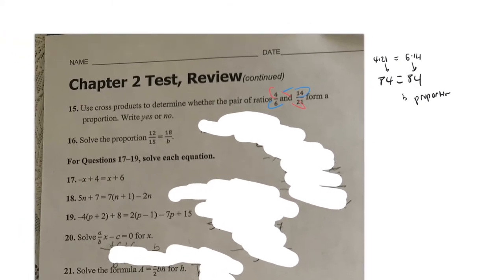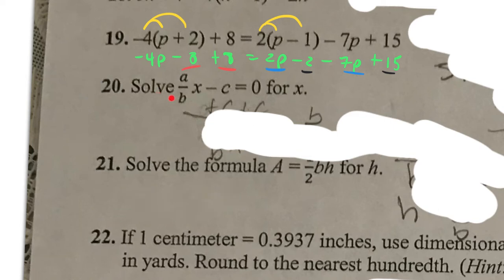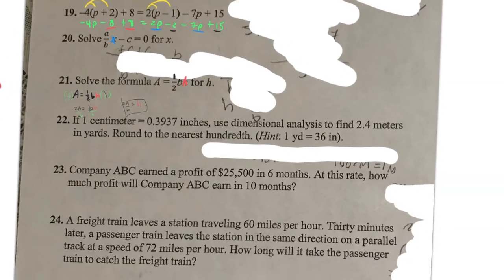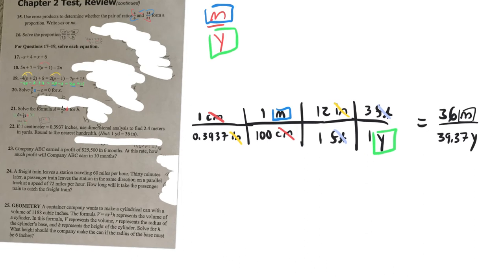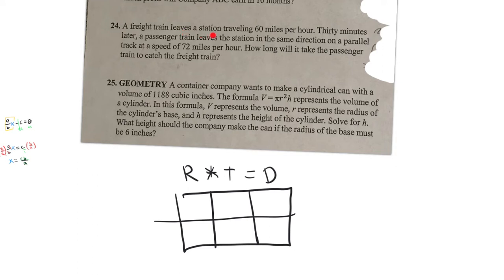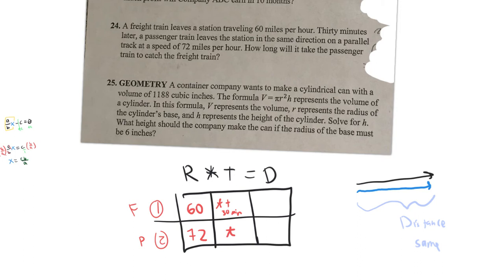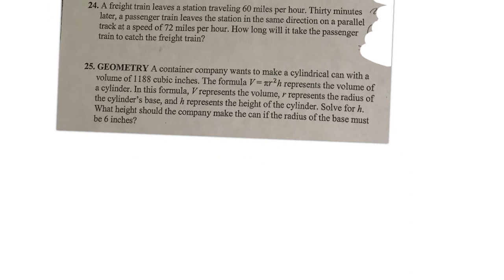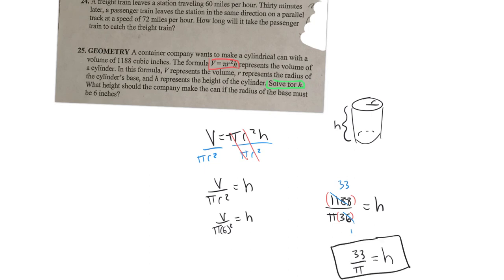algebra rate time and distance and other shenanigans